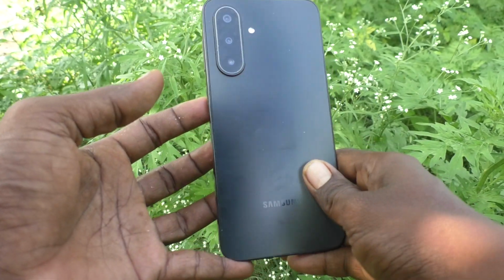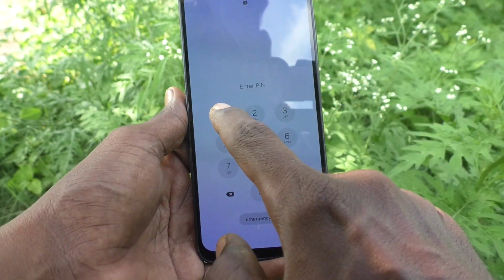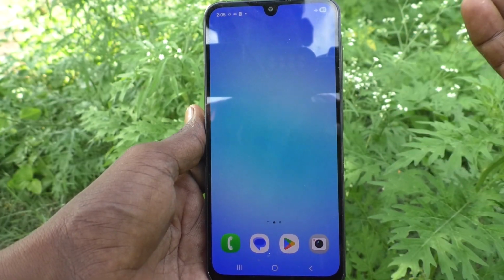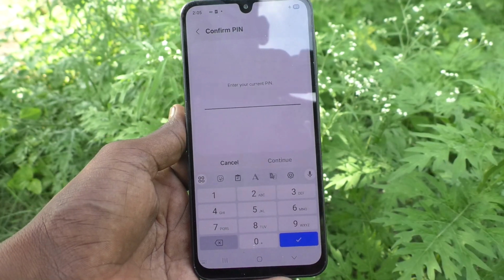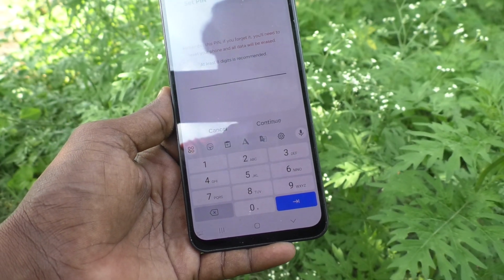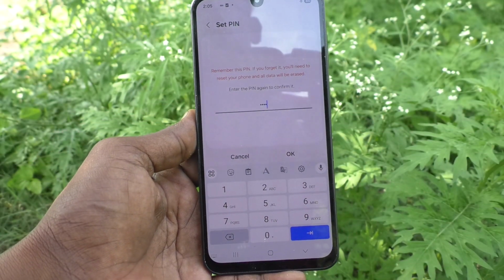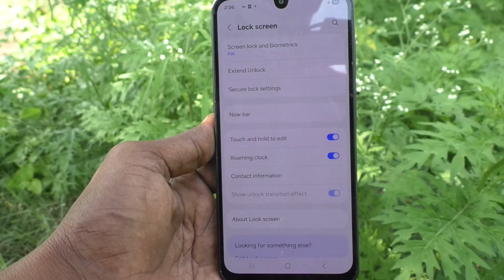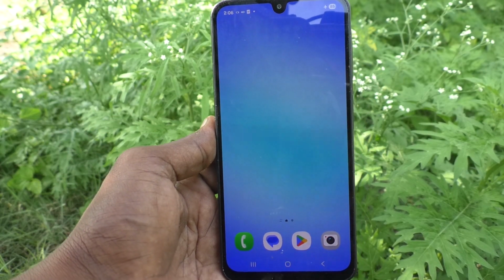How to change PIN lock password in Samsung Galaxy A17 5G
Samsung Galaxy A17 5G PIN lock password change settings: Learn here how to change PIN lock password in Samsung Galaxy A17 5G smartphone

About Samsung Galaxy A17 5G Smartphone:
Battery: 5000 mAh with 25W fast charging.